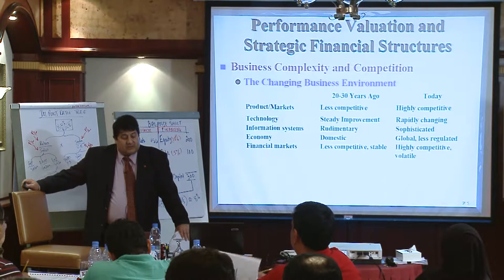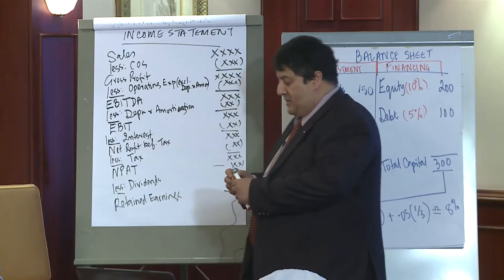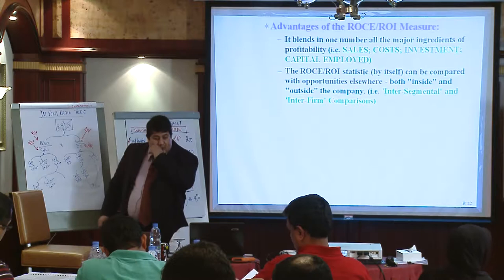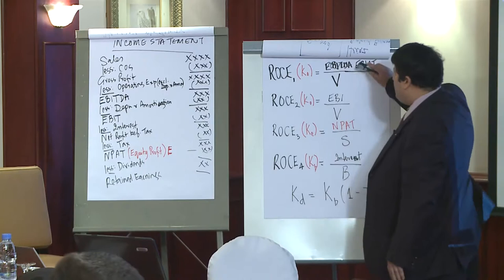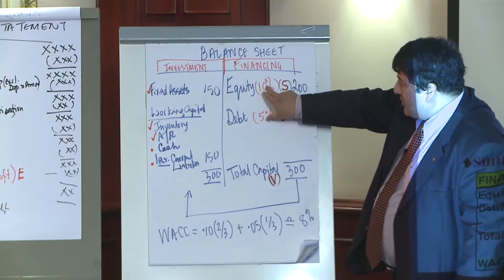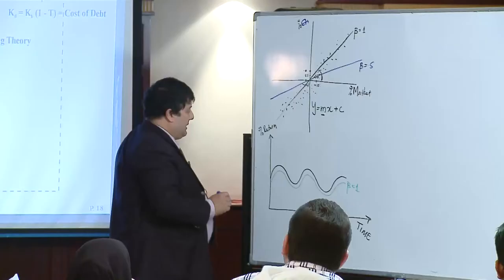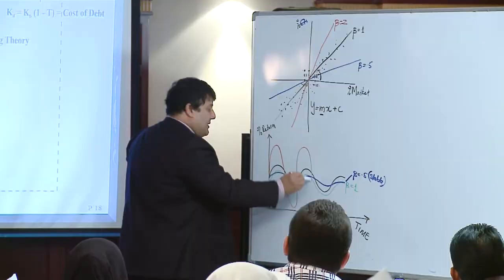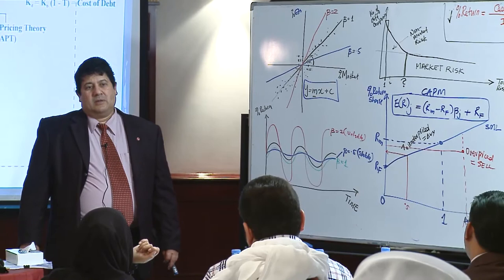SRATEGIC BUSINESS ANALYSIS - Topic 9 - Performance Valuation and Strategic Financial Structurers